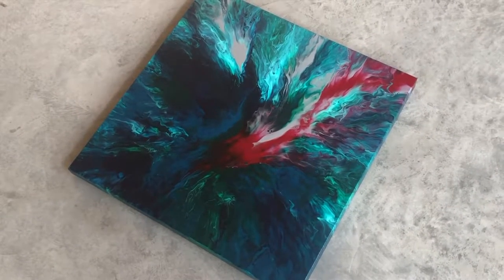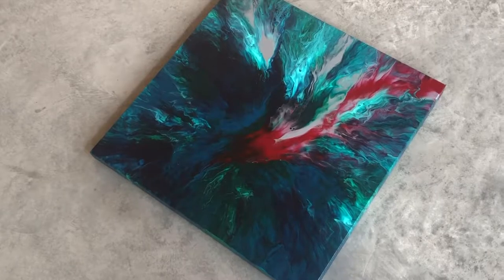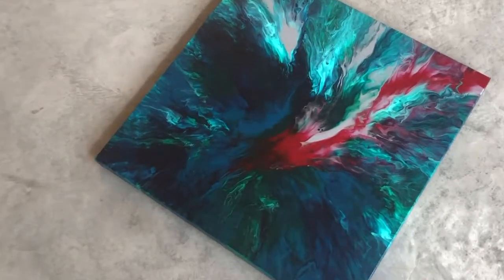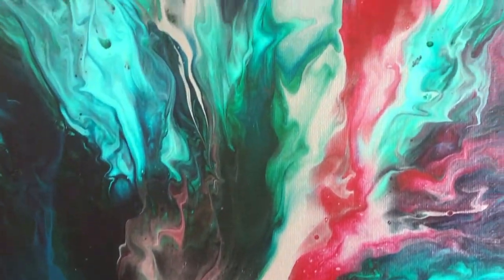#011 Fluid art/painting, pouring paint on canvas.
Hi,

I really enjoy this technique and love the vibrant outcome of the acrylic pour paintings.

Colors I used in the video:
- Phtalo green
- Phtalo turquoise
- Ceruleum blue
- Self mixed light green
- Crimson red
- Silver

I layer the colors on top of each other to create depth.
I always start with a base layer of shades of one color and then add a color that pops. I add that color only after the base is done so the painting doesn’t get muddy...

I hope you're having fun watching my video's and you like my paintings.

Paint mix:
1 part acrylic paint, 50% floetrol, and water for the right consistency.

Sandra X